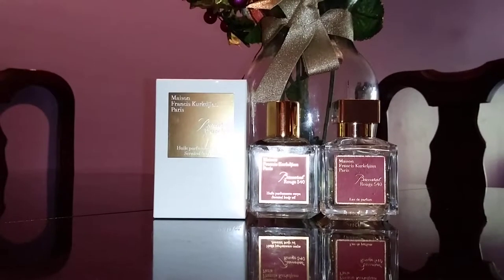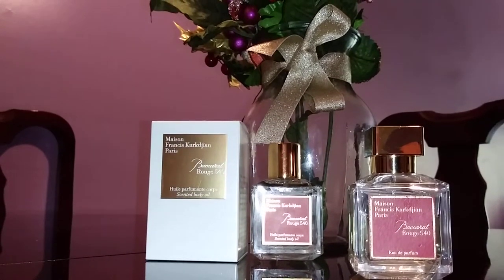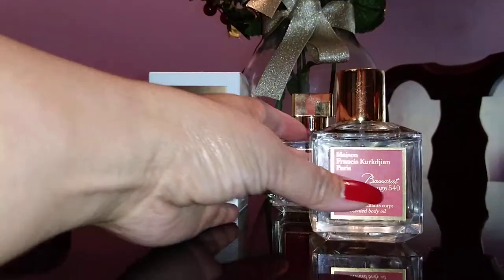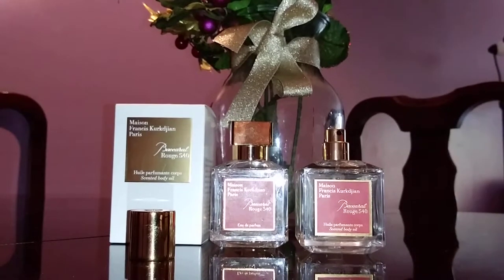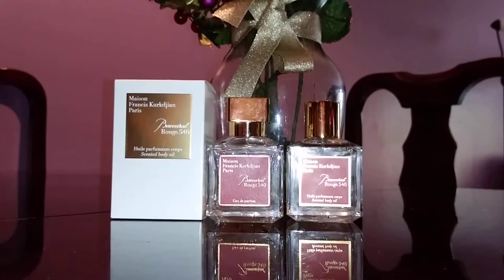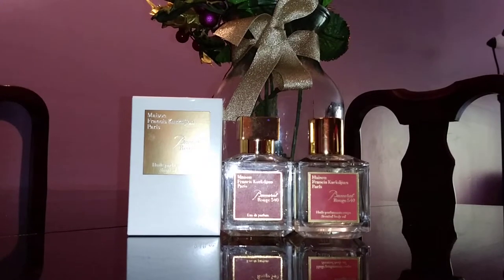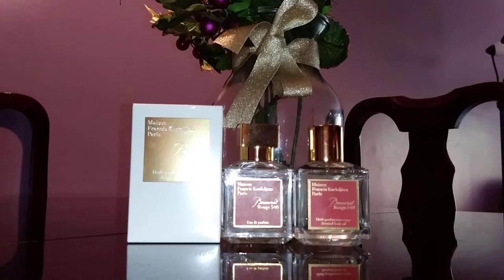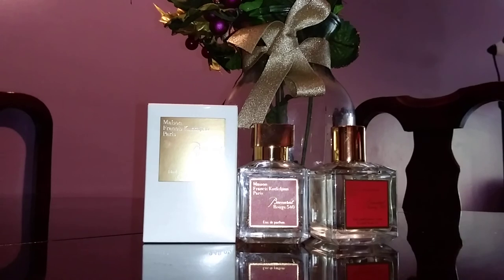Baccarat Rogue 540 Body Oil